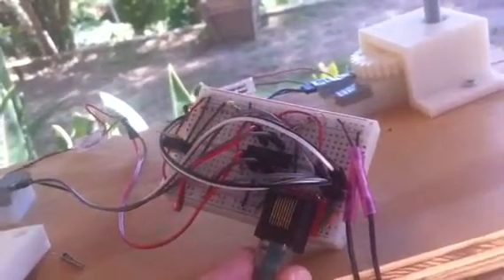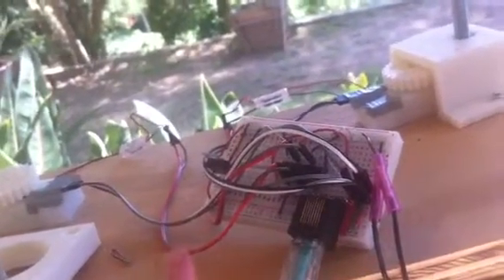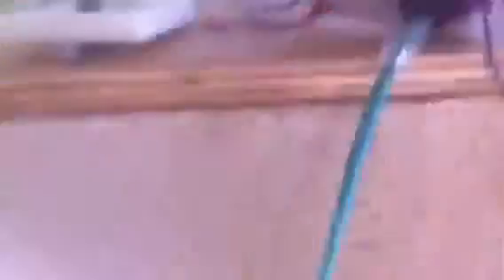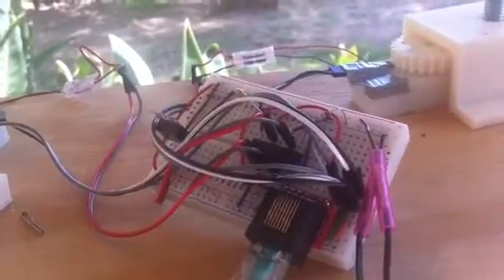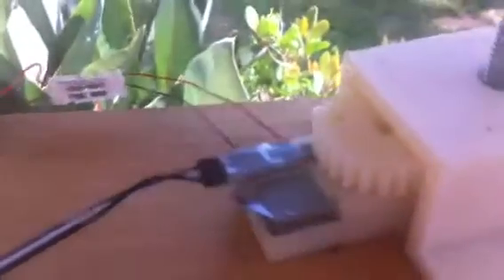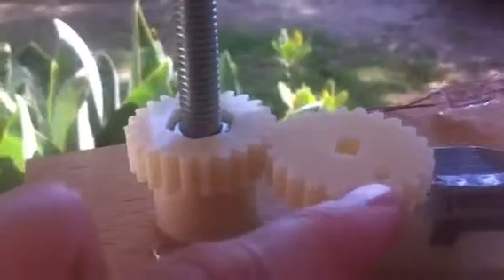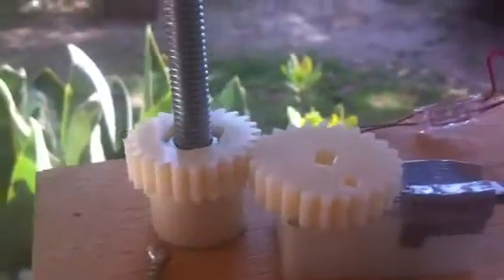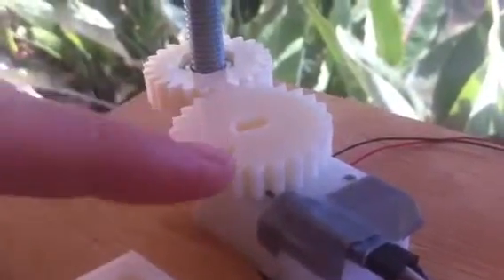Heliostat v2.5 continued